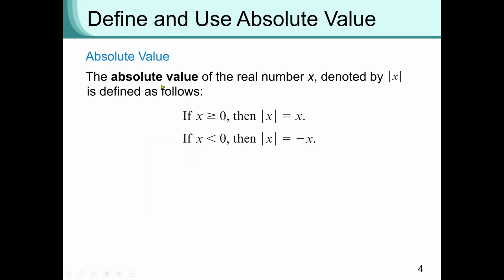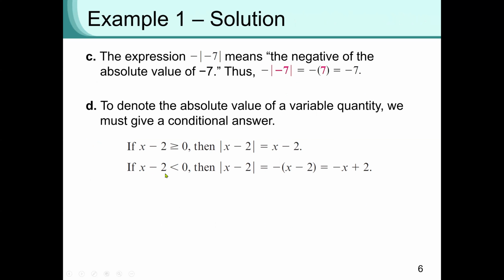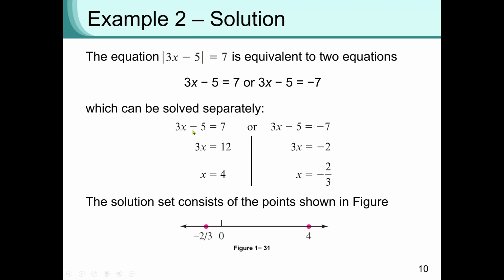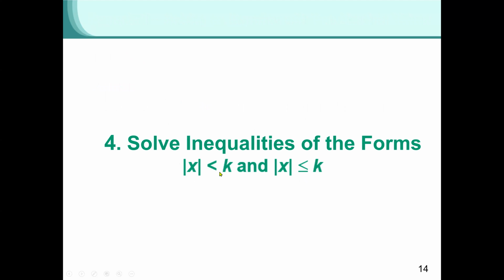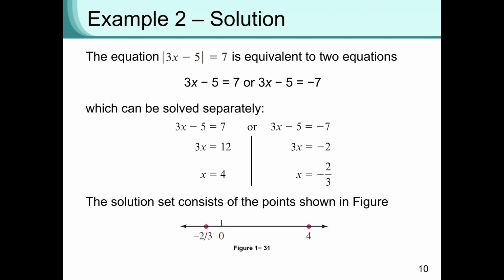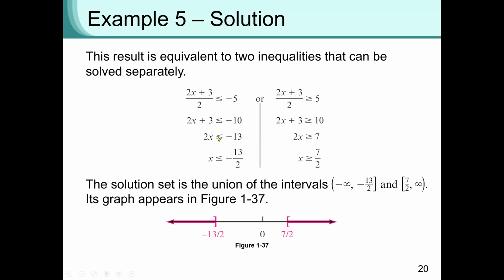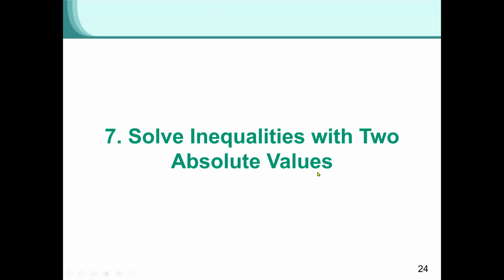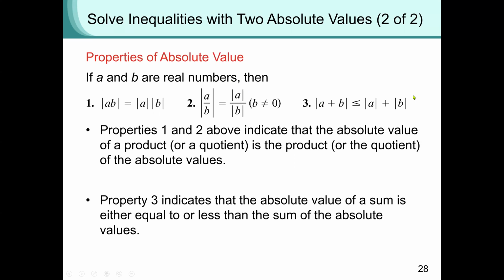Solving Simple Equation and Inequalities with Absolute Variables or Absolute Values: College Algebra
To solve an equation containing absolute value, isolate the absolute value on one side of the equation. Then set its contents equal to both the positive and negative value of the number on the other side of the equation and solve both equations.